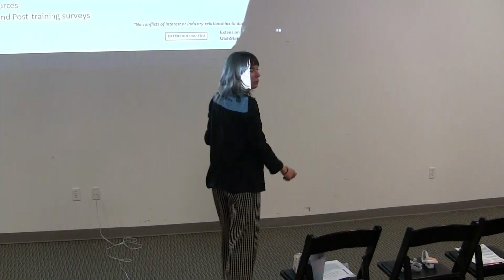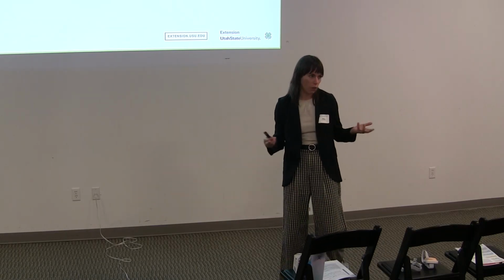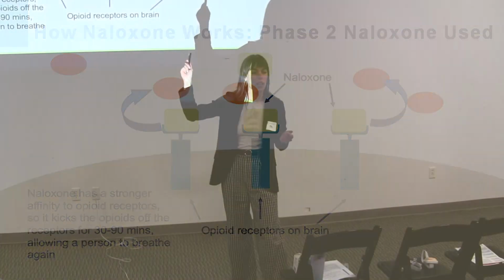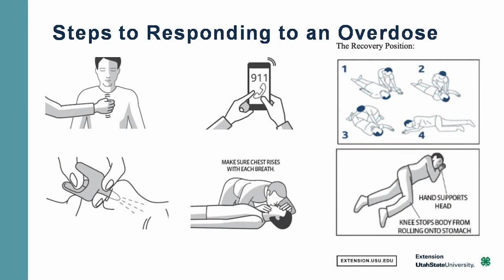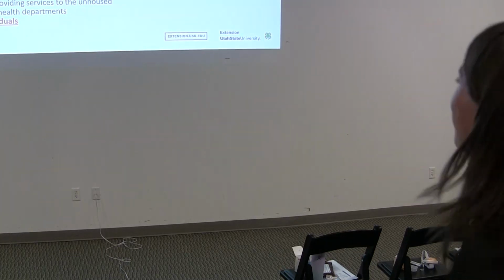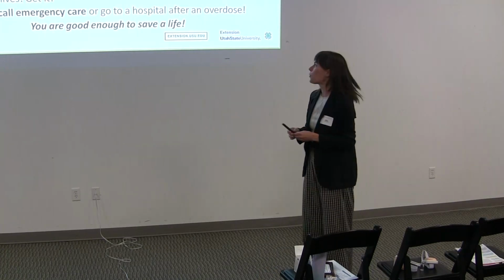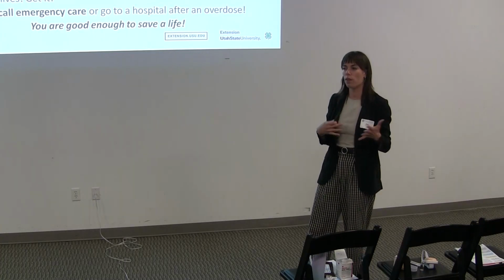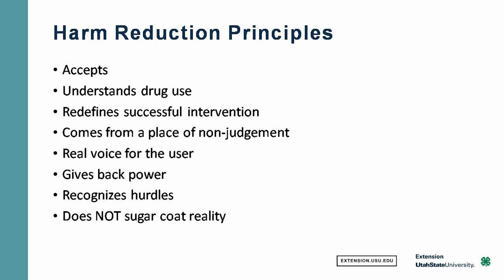(12) 2023 UTAH PEER CONFERENCE Breakout Room H Title: Naloxone Training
2023 UTAH PEER CONFERENCE
"Embracing Hope Together"

Presented by Latino Behavioral Health Services & The Office of Substance use and Mental Health

Naloxone Training
Amy Campbell